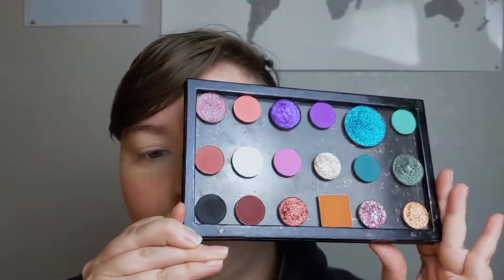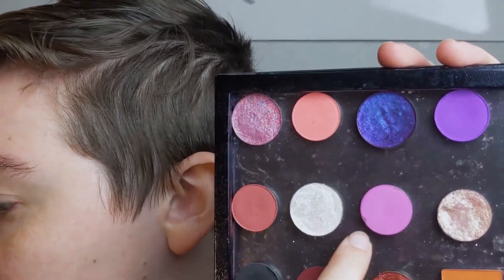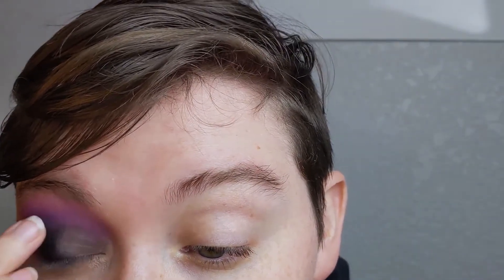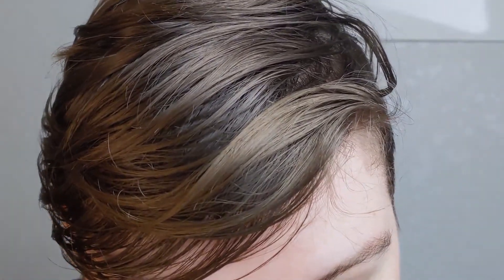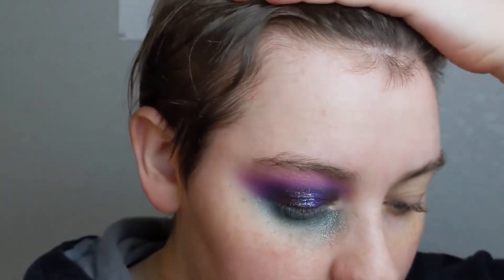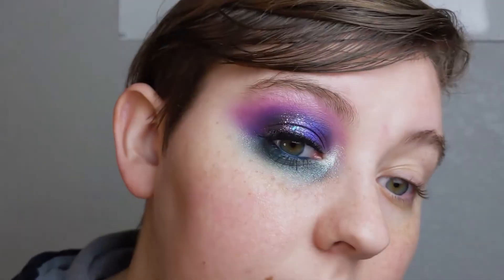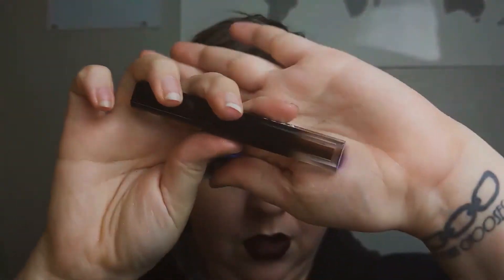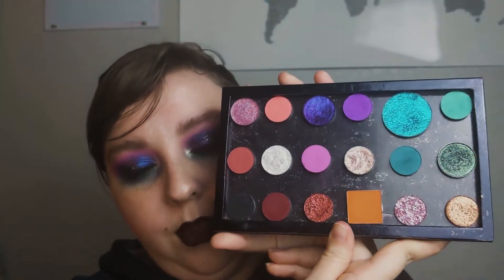| grungy teal and purple look using my Mercury Retrograde dupe | final thoughts |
Eyeshadows used: pink franken-shadow, Intergalactic (Chaos Makeup), Iffy (Colourpop Lilac You A Lot), Ice Cold (Colourpop Mint To Be), Frostbite (Profusion Sapphires), Miracle Romance (Colourpop Sailor Moon), Urchin (Colourpop High Tide), Zodiac (Urban Decay Moondust), Let’s Do It (Colourpop Smoke Show), and Sweet Life (Colourpop Candy Button)
L.A. Girl Gel Glide Eyeliner (Very Black)
Urban Decay 24/7 Eyeliner (Mainline)
Rockins Cosmetics All Night Bender Mascara
Colourpop Act Natural Mascara (Black)
Ardell Demi Wispies
Melt Digital Dust Blush Duo (Buzz Kill)
Hourglass Vanish Highlighting Stick (Champagne Flash)
Vesca Stargaze Highlighter (Moonlight)
Fenty Mattemoiselle Lipstick (PMS)